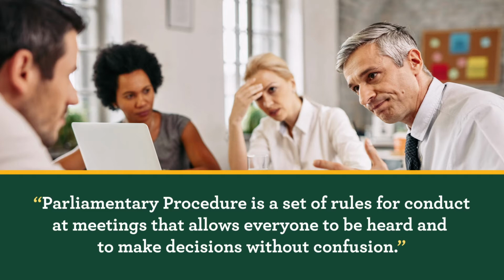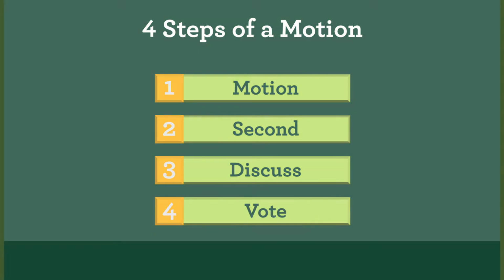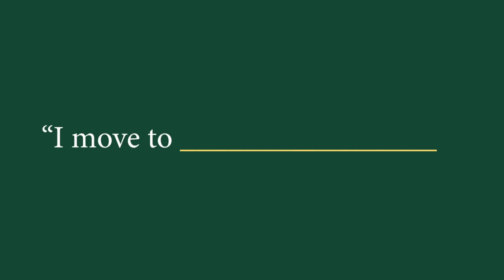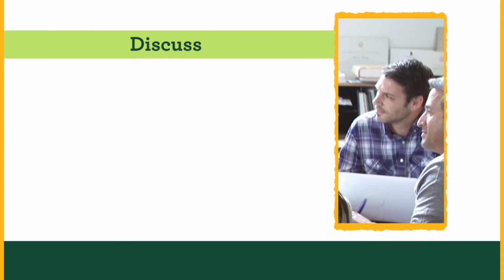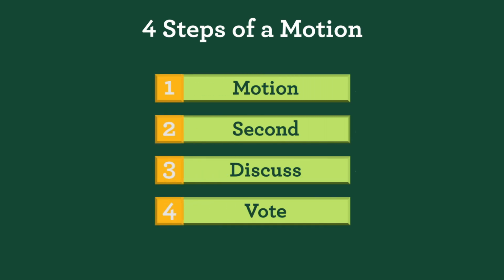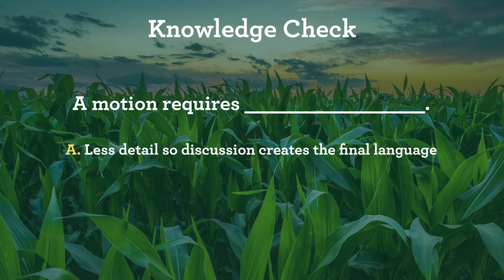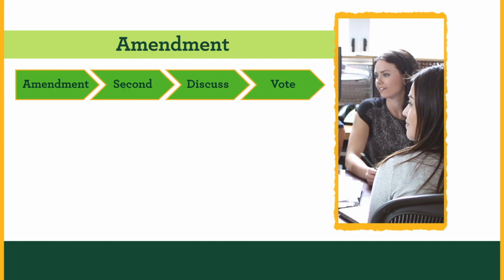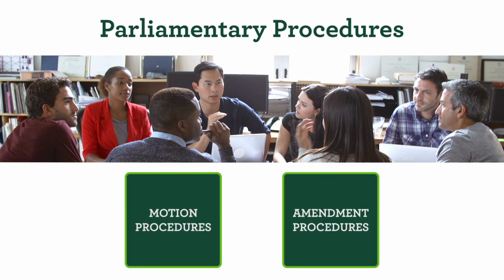Using Parliamentary Procedures for Effective Meetings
Parliamentary Procedure is a set of rules for conduct at meetings that allows everyone to be heard and to make decisions without confusion. We recommend using a version of Parliamentary Procedure for effective Iowa Corn meetings.